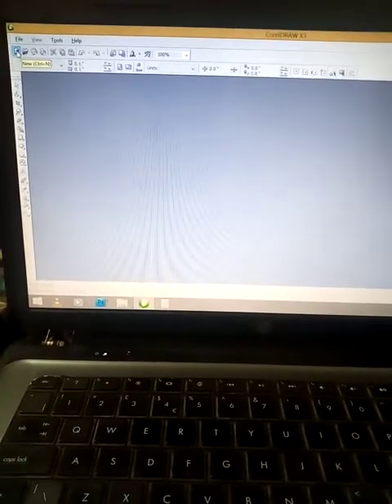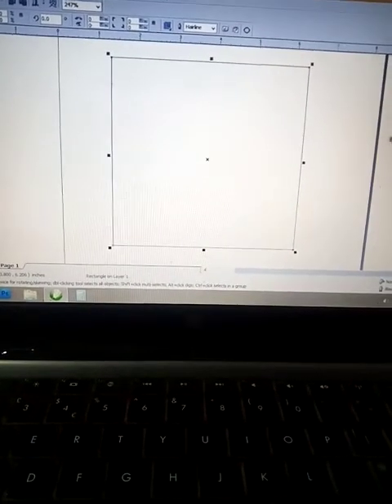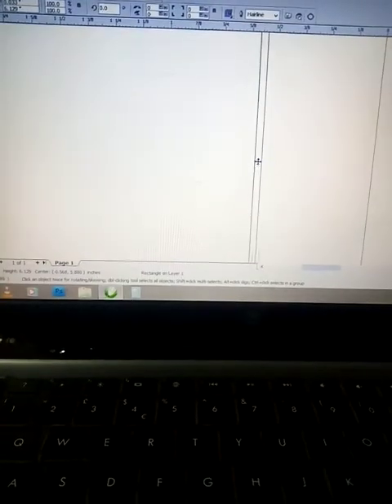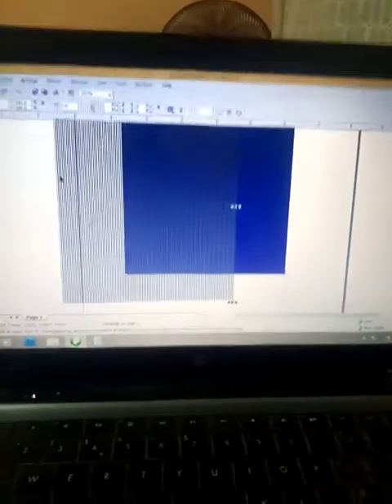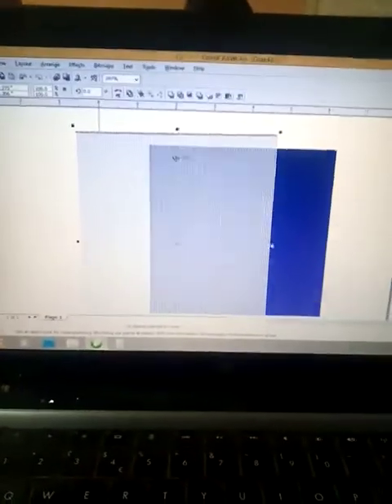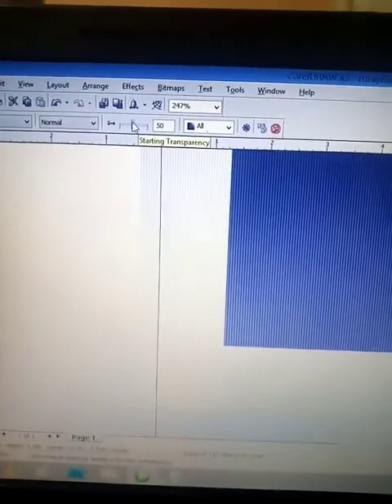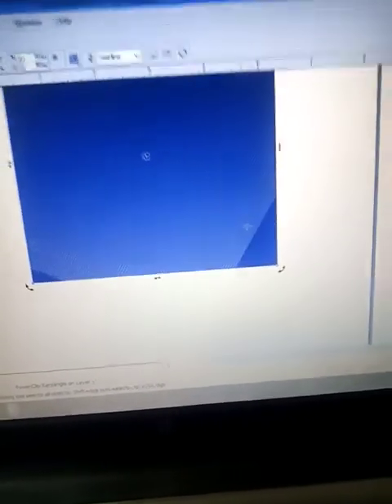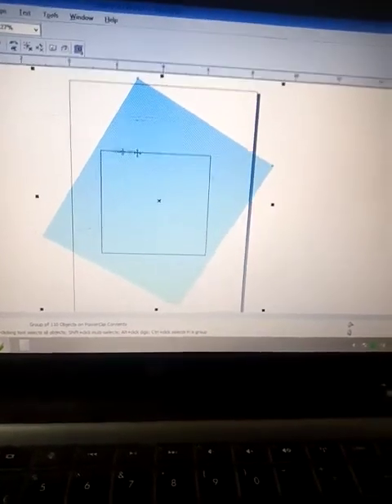Simple Coloured Background with CorelDraw 13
How to make a simple colored background For graphic design (1)